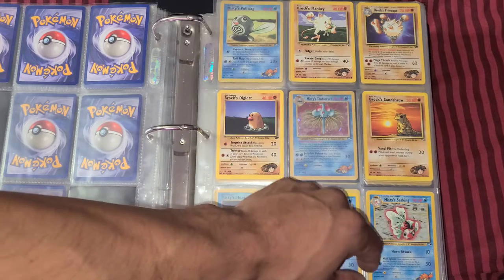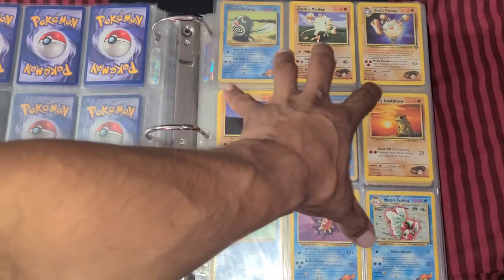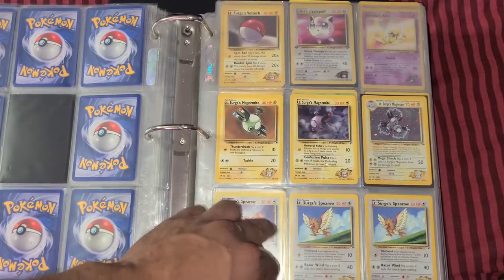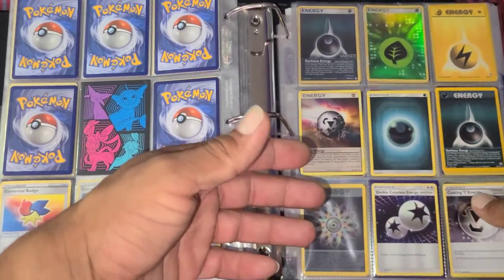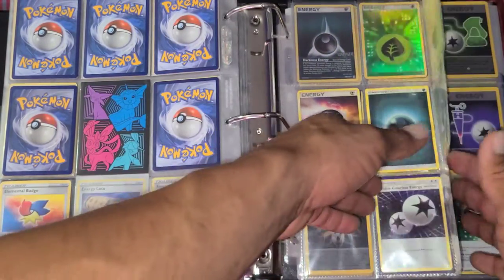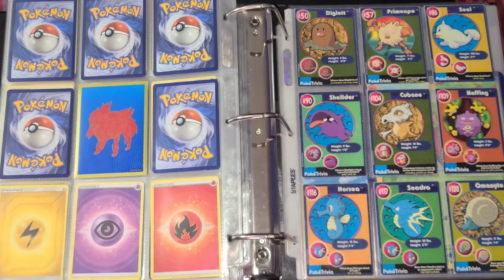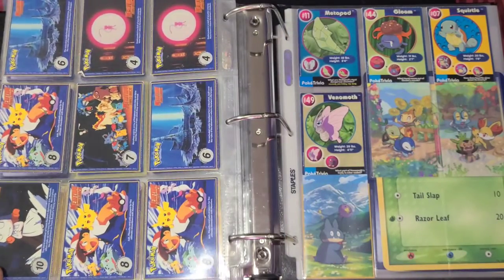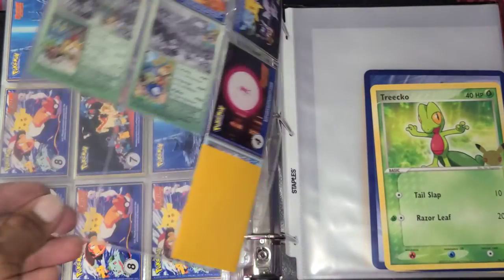[Part 4] My Collection Heading To CARDGUARD 👊🏼